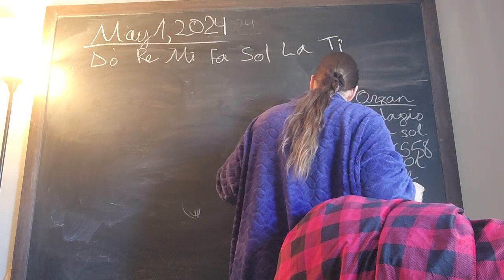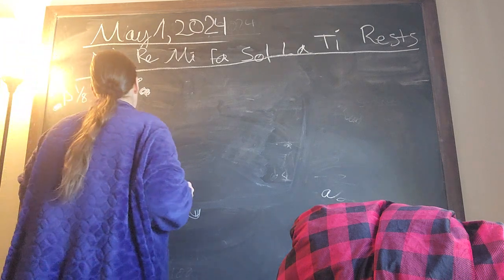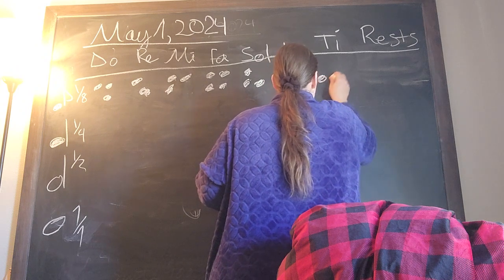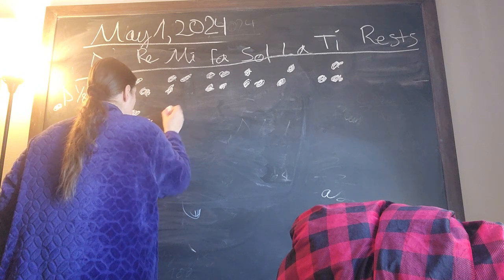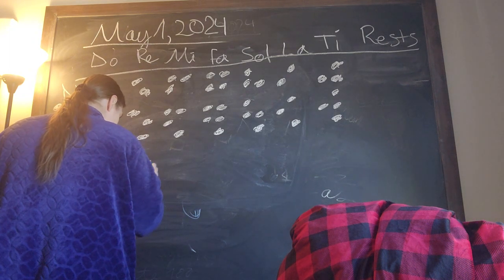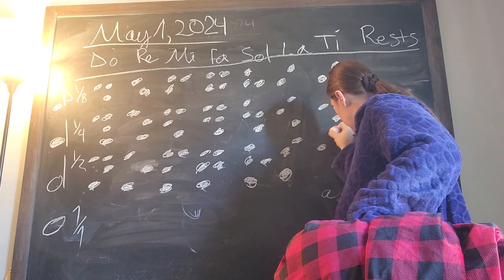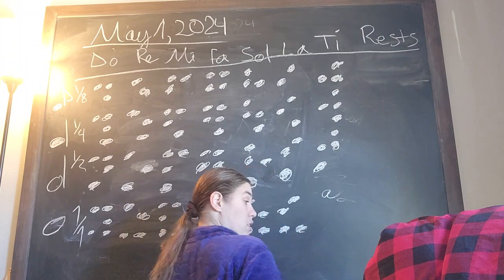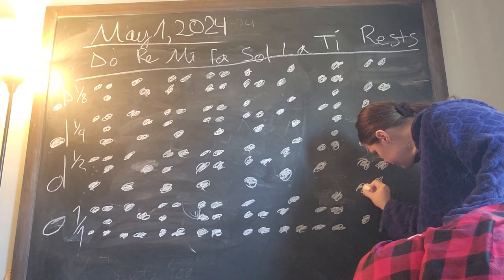Braille Music Notes & Rests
A bit sleepy here, but this video goes through the music notes and rests in Braille.